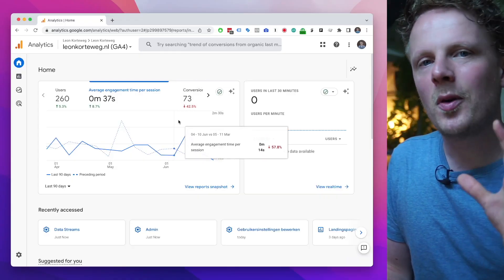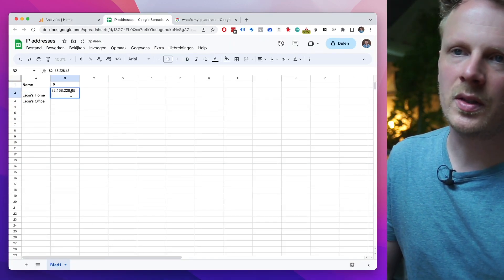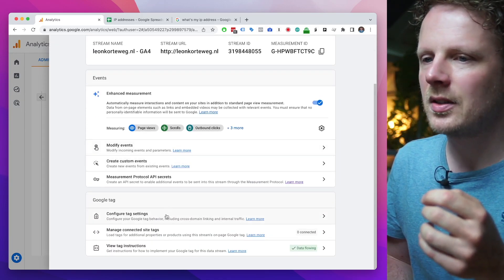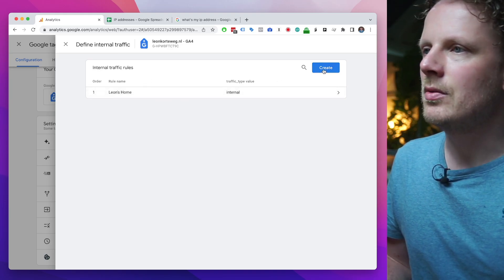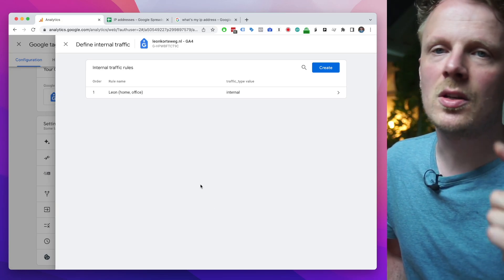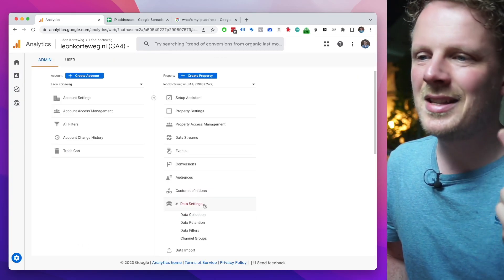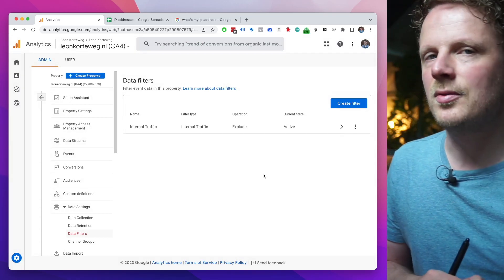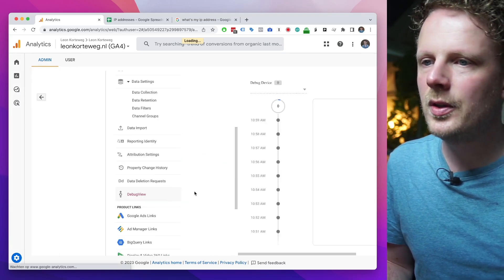Exclude internal traffic from Google Analytics 4 in THREE EASY STEPS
In this video you'll learn how to exclude internal traffic from Google Analytics 4 by filtering your IP address in three easy steps!

Chapters:
0:00 Introduction
0:33 Why use Internal Traffic Filters in GA4?
1:30 Who should you exclude?
2:28 Setting up internal traffic filters
6:22 Implications of using filters
7:23 Tips for large organisations
8:07 Closing thoughts